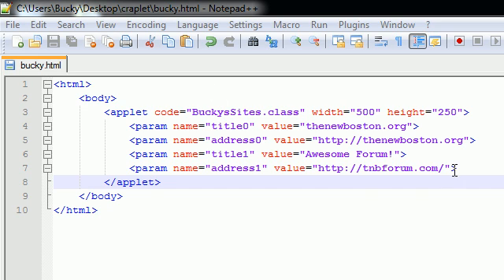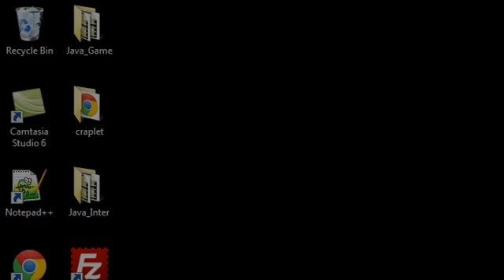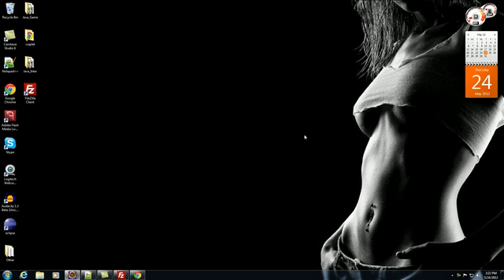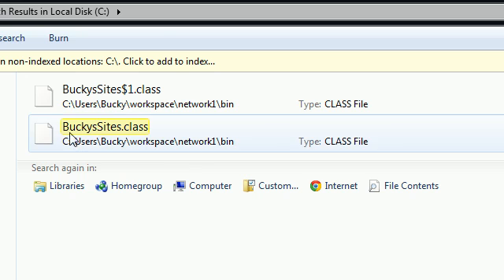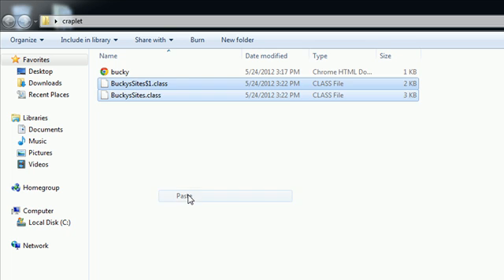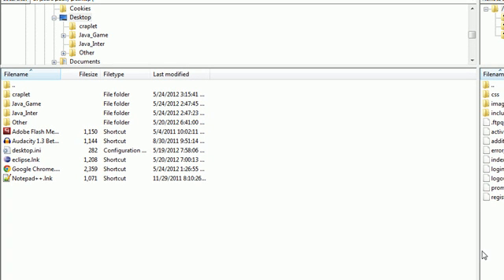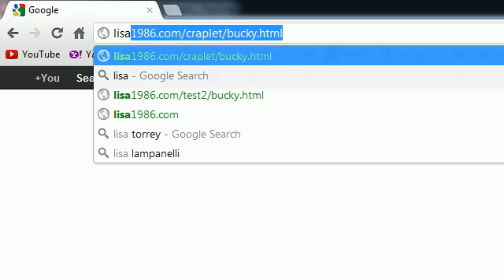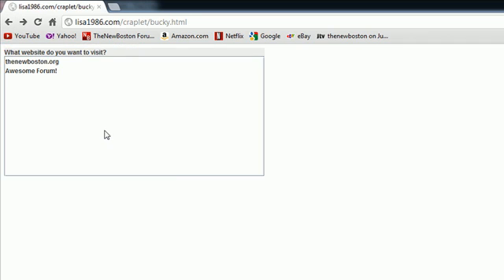Intermediate Java Tutorial - 33 - Uploading and Testing the Applet